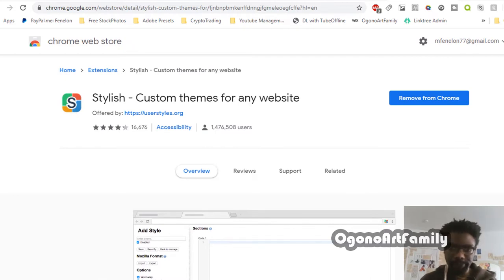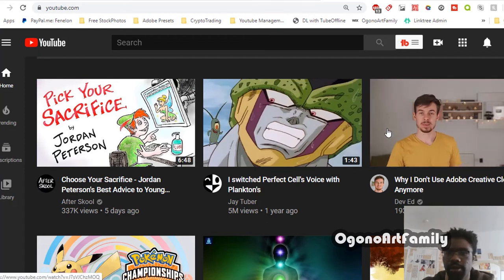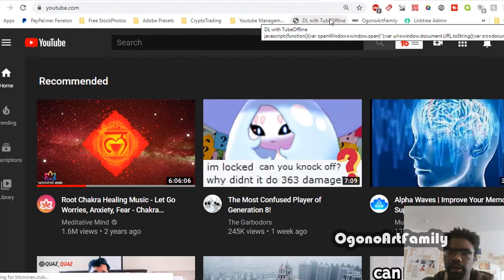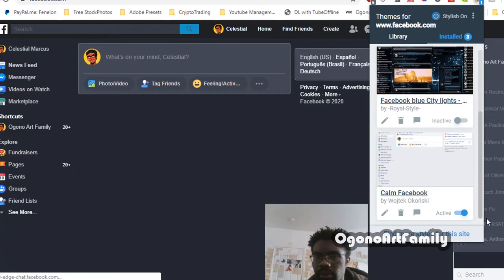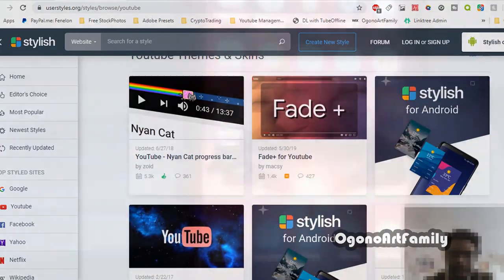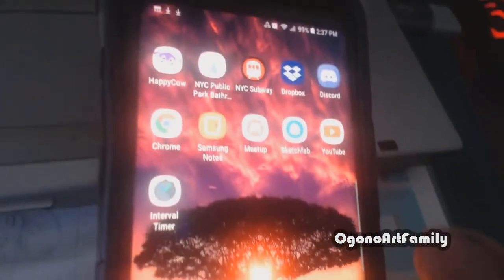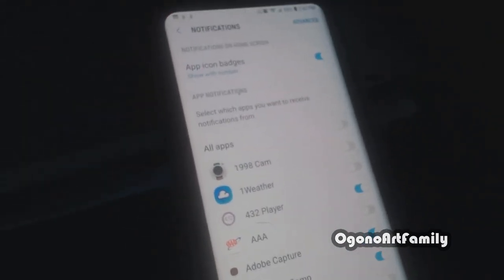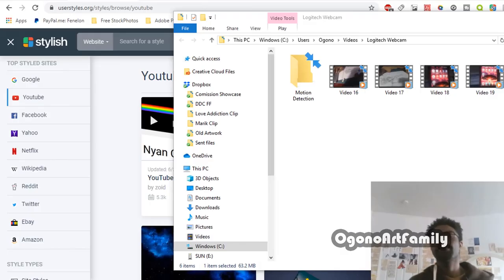How To Navigate Online Distractions